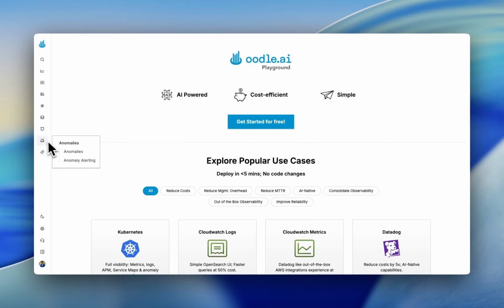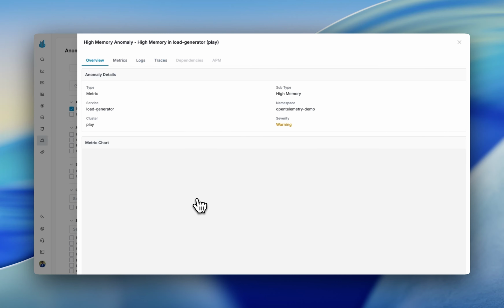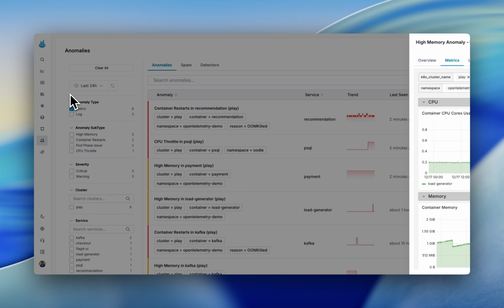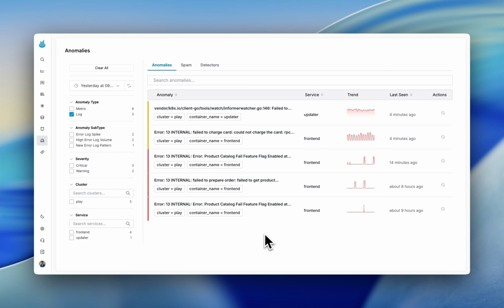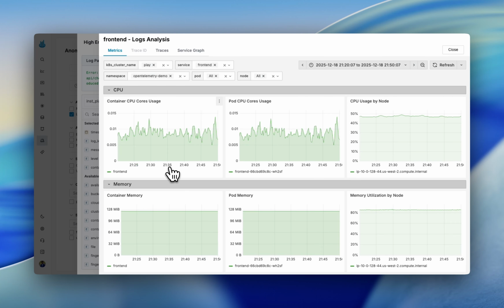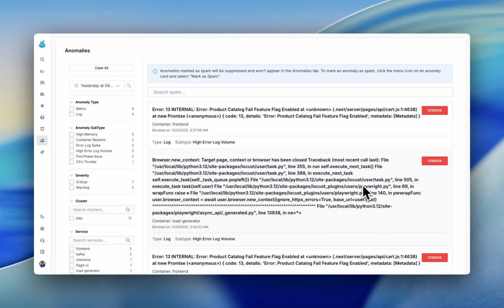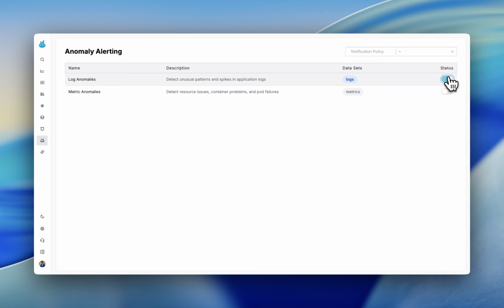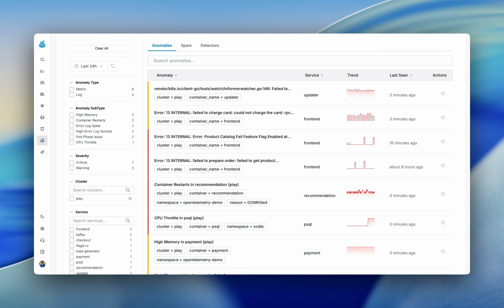Out-of-the-box Anomaly Detection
In this video, @akhliesh Krishnan (founding engineer) explains Oodle’s out of the box anomalies for logs and metrics.

Oodle anomaly detection automatically anomaly patterns in your logs and metrics. It understands seasonality, distinguishes new issues from older issues, surfaces problems before they become incidents. No more guessing what threshold needs to be set for an alert. Oodle does the hard work for you by creating baseline for you and dynamically identifying what is anomalous in nature.  No more missing subtle degradations, ego after releases, if there is a spike in error logs or new errors logs.

It is just intelligent automatic detection of what matters.